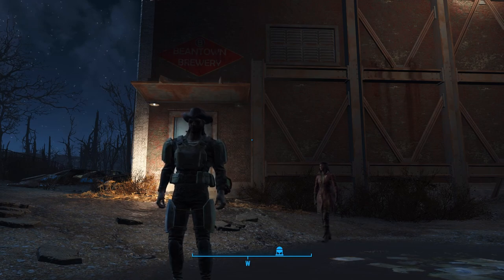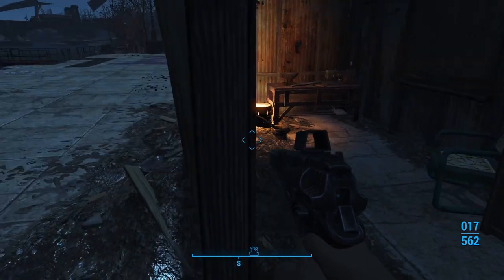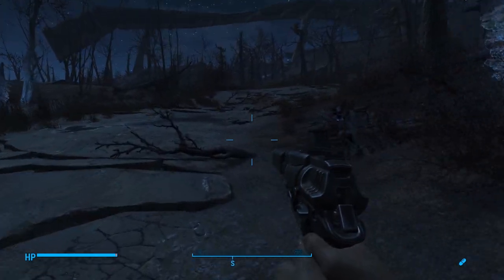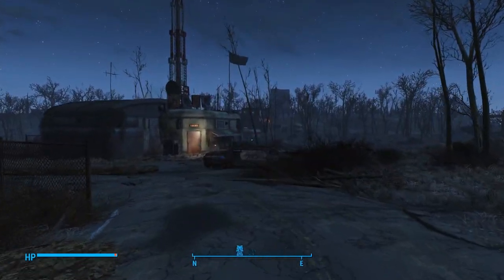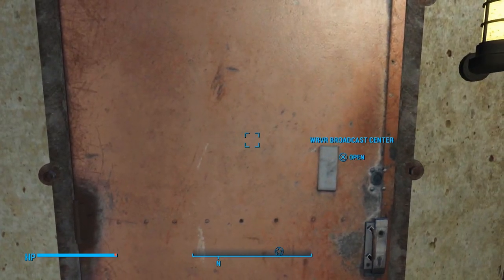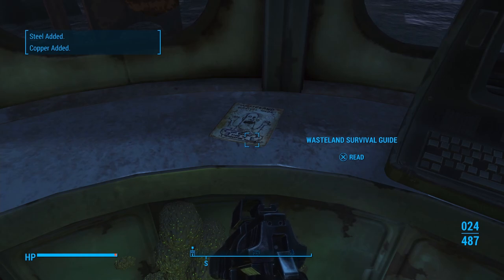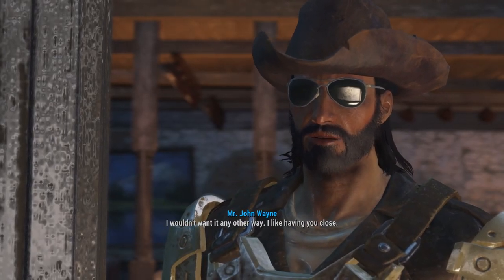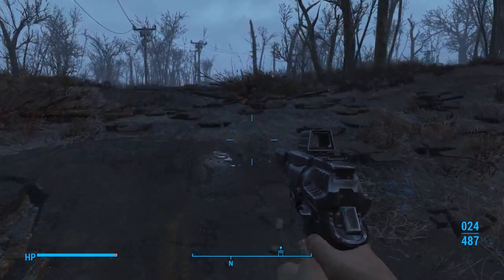Fallout 4 - Part 13 Egret Tours Marina